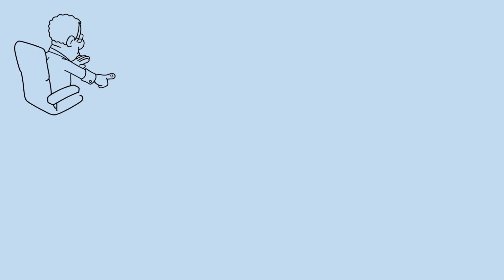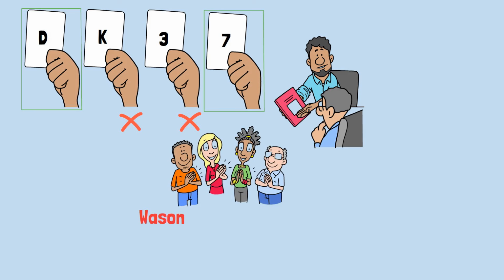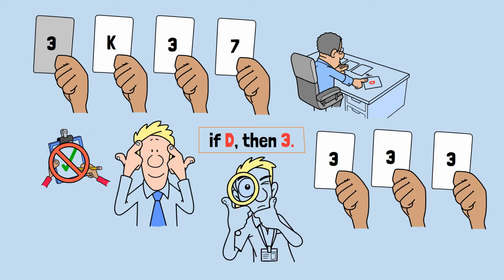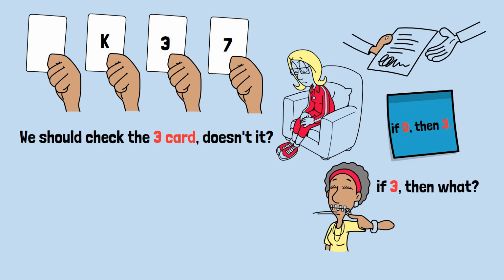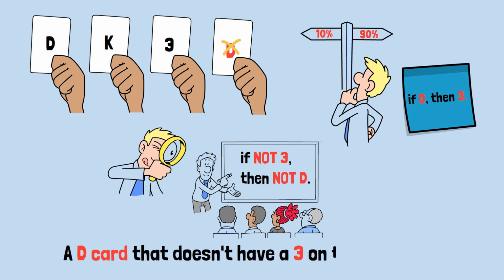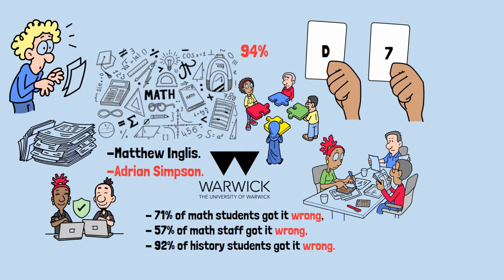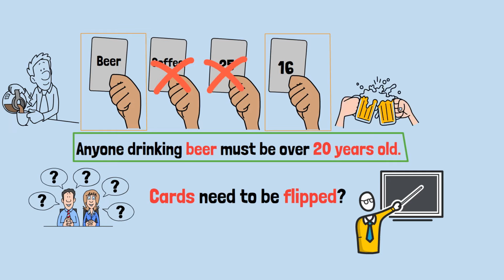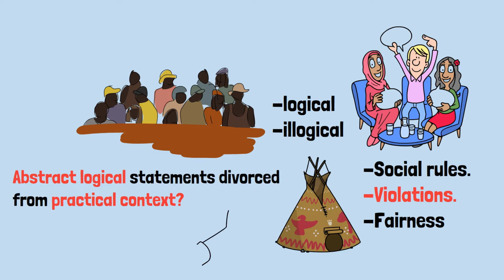Why Your Mind Fails at Basic Logic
It looks simple — just flip the right card. But almost everyone gets it wrong. This isn’t just a logic puzzle — it’s a test of how your brain interprets rules, assumptions, and truth itself. Discover the hidden reasoning behind one of psychology’s most confusing thought experiments — and why what seems obvious is usually wrong.